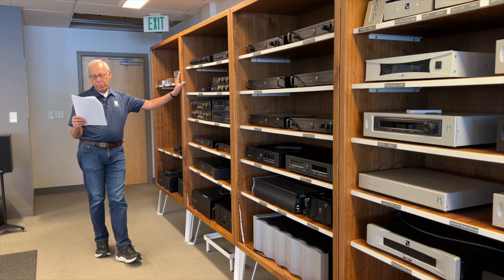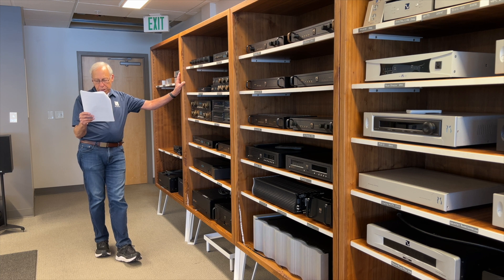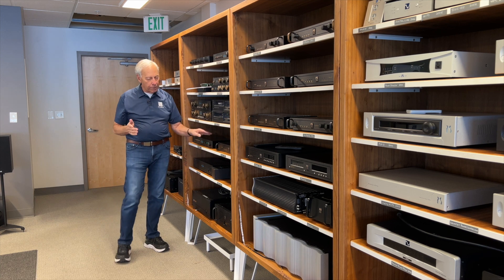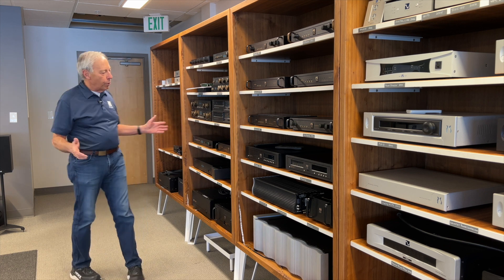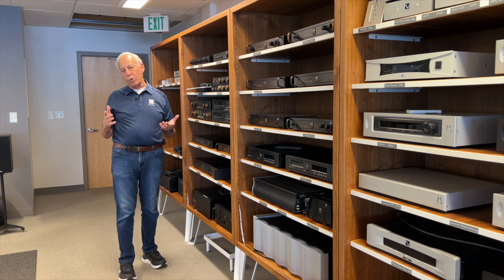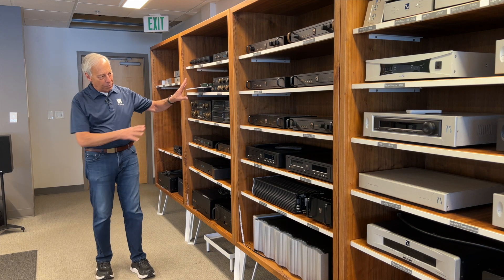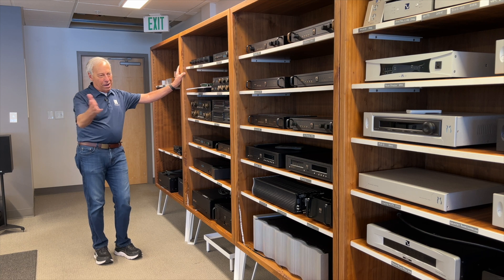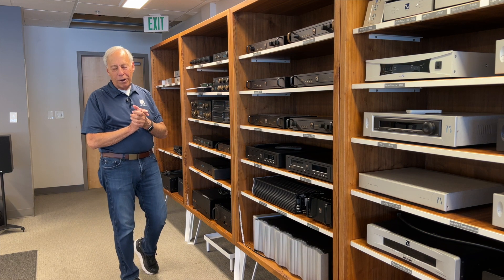Getting bass in the sweet spot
How to get the best bass response in the sweet spot seating position.